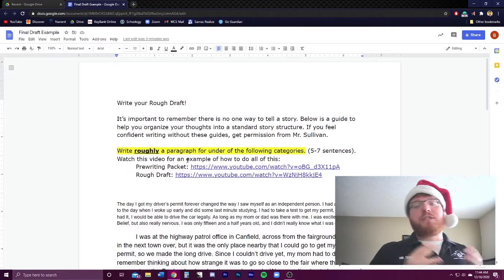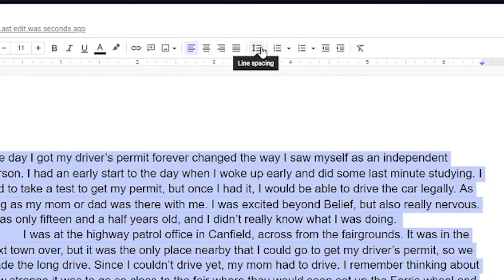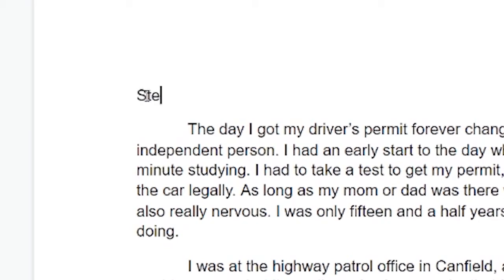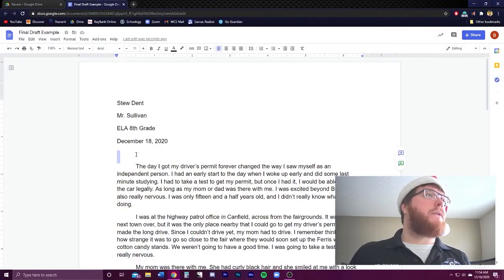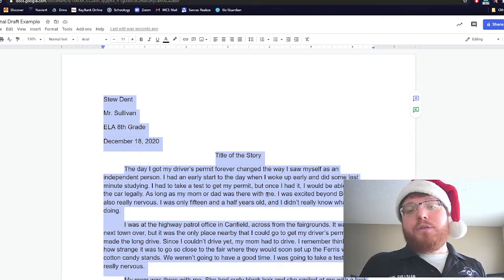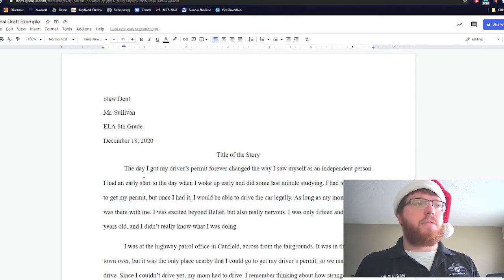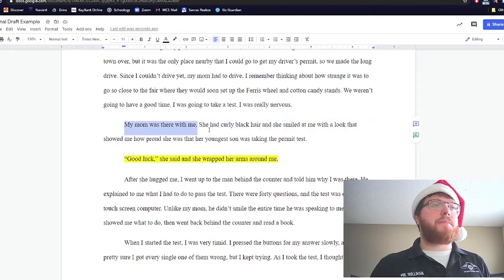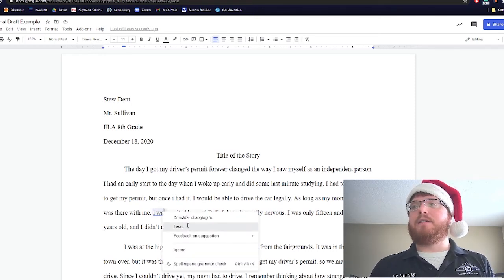Formatting Final Draft - Full Example